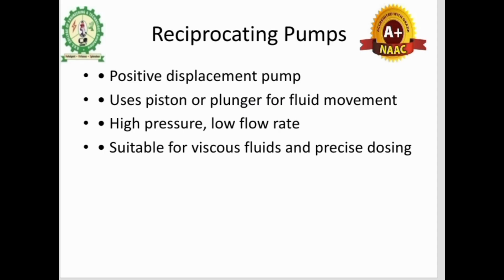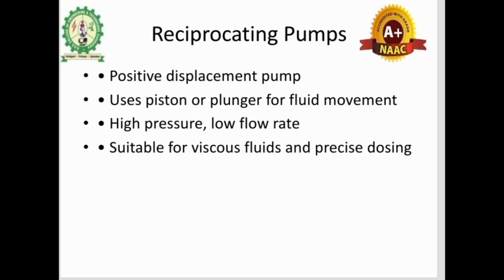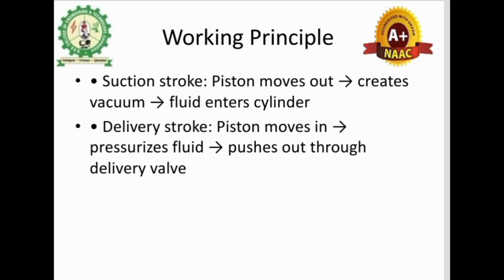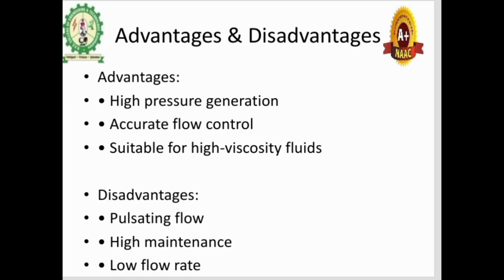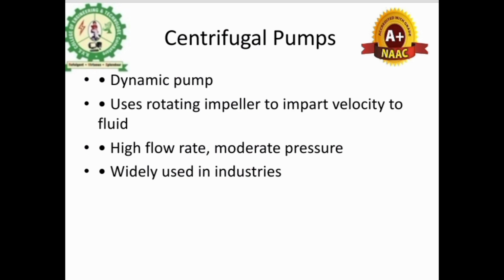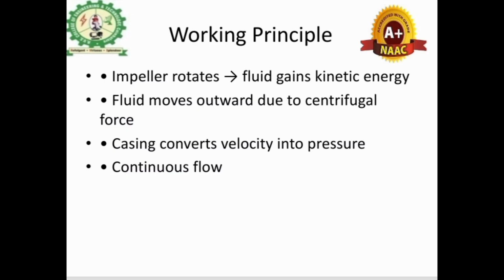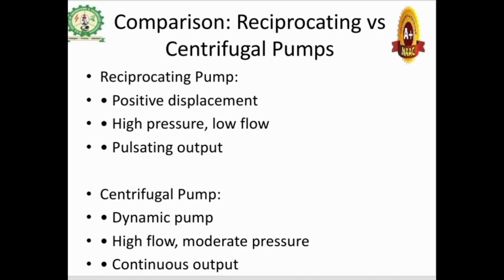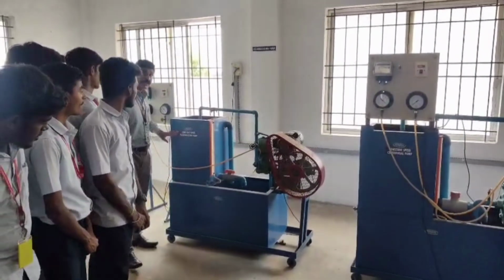PUMPS=FMM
RECIPROCATING AND CENTRIFUGAL PUMPS